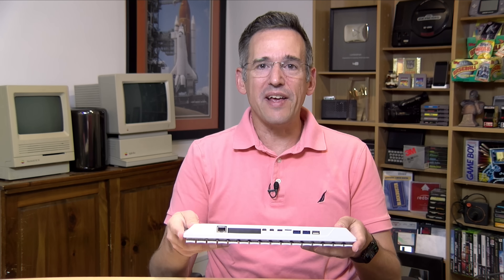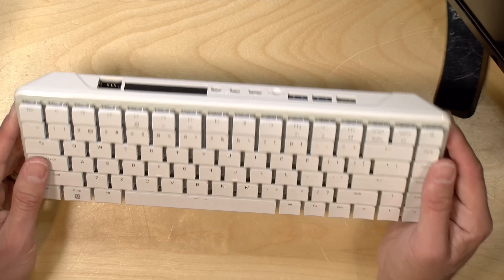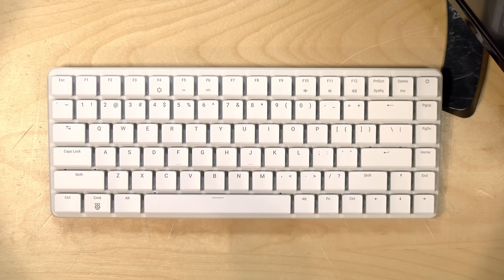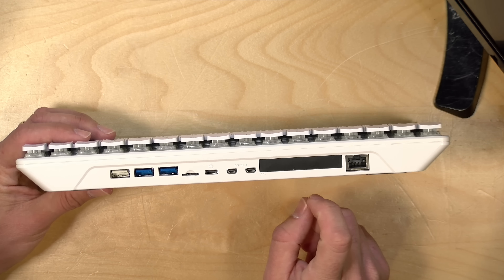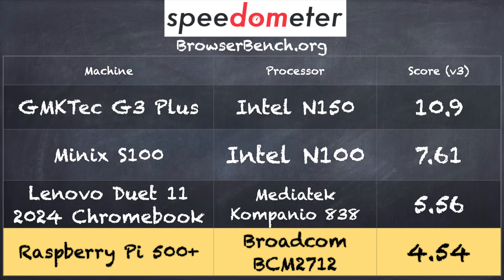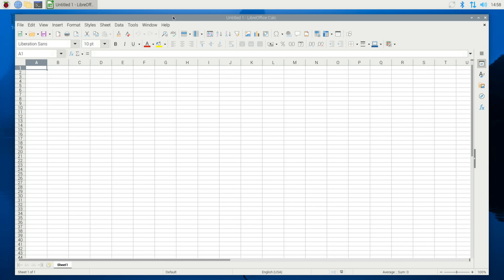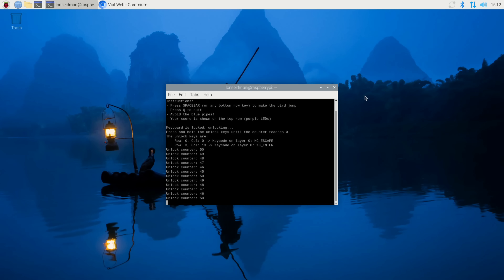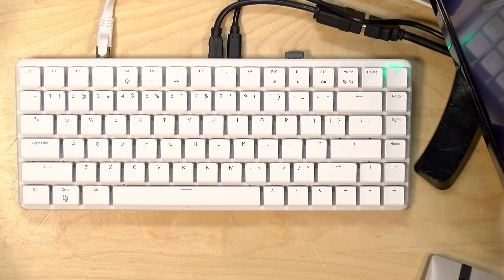The Raspberry Pi 500+ Keyboard PC Disappoints - My Review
VIDEO INDEX:
00:00 - Intro
01:21 - Price
01:42 - Internals & NVME SSD
02:12 - HDMI and Power Supply Frustrations
03:30 - Ports
04:45 - Web browsing
05:51 - Browserbench Speedometer Test
06:21 - Power consumption
07:06 - Included applications / Office Suite
07:50 - Mechnical keyboard / backlight controls
09:24 - Conclusion